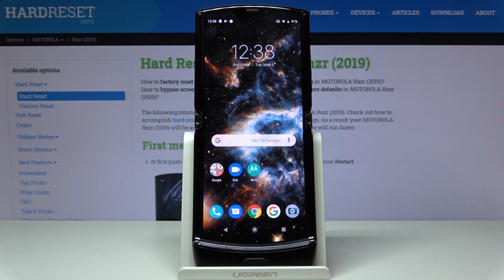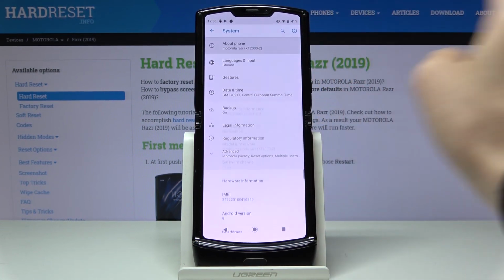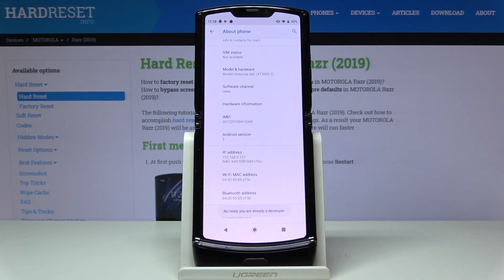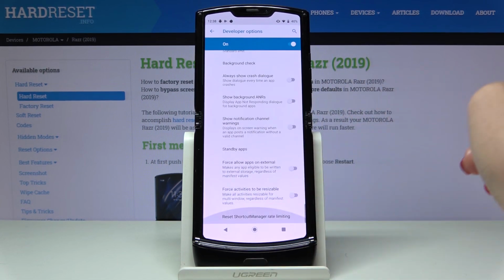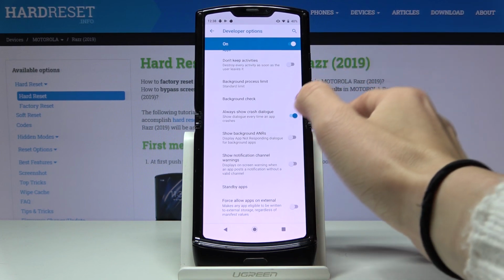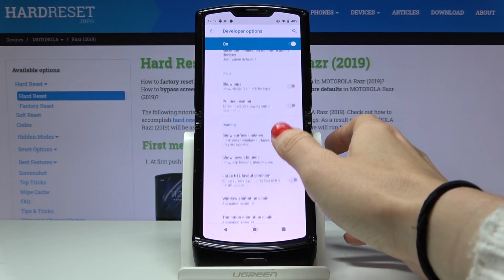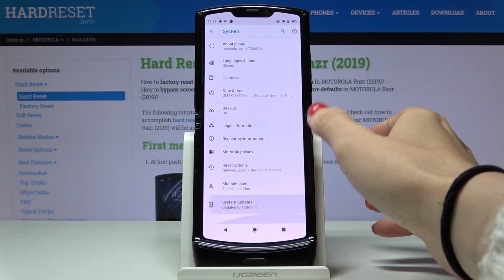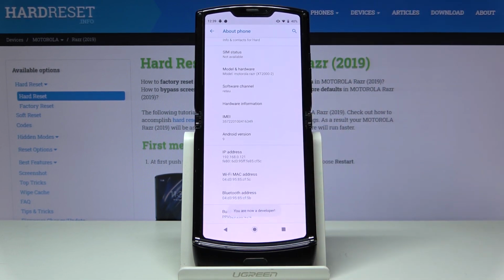How to Enable Developer Options in MOTOROLA Razr 2019 – Unlock OEM & USB Debugging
Learn more info about MOTOROLA Razr 2019:
Find out the only way to enable developer options in your Motorola Razr 2019 by watching the above video guide. We will show you how to get access into developer settings and how to set up developer features such as OEM unlock or USB debugging. Don’t waste your time and discover this simple trick in order to use developer options in your Motorola smartphone.

How to enable developer options in MOTOROLA Razr 2019? How to activate developer options in MOTOROLA Razr 2019? How to locate developer options in MOTOROLA Razr 2019? How to enable OEM Unlock in MOTOROLA Razr 2019? How to activate developer settings in MOTOROLA Razr 2019?